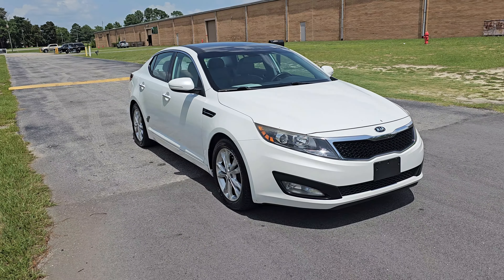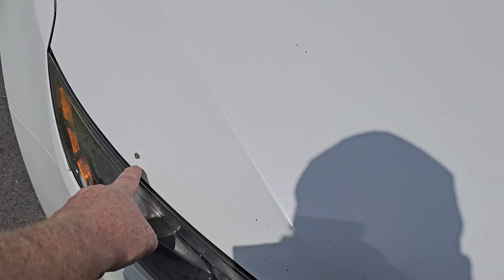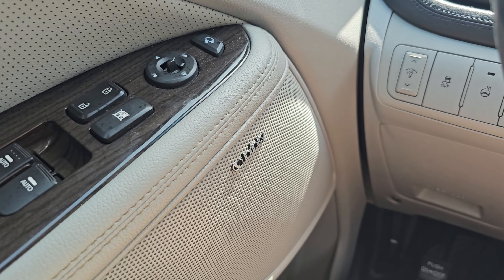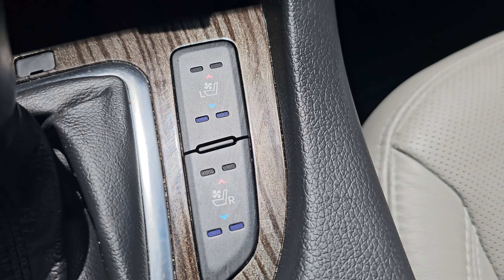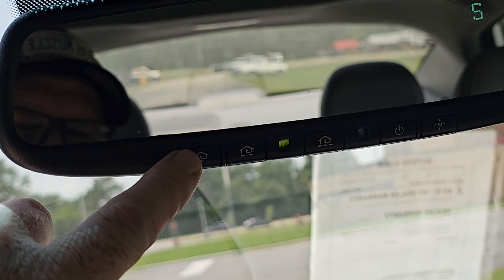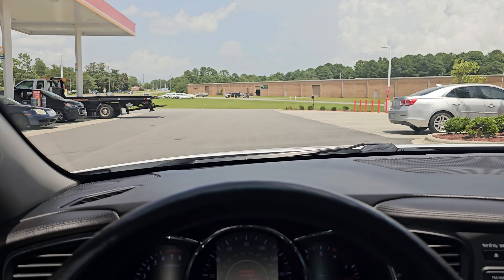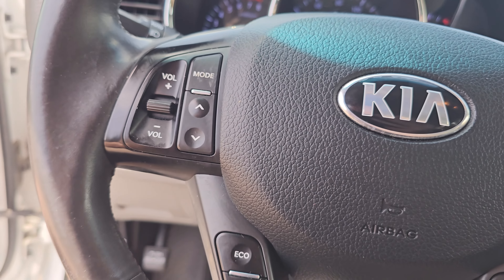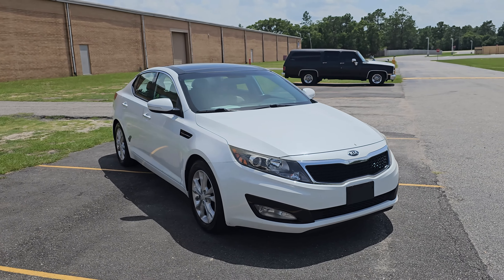Everything you need to know about this 2013 Kia Optima EX at I-95 Muscle